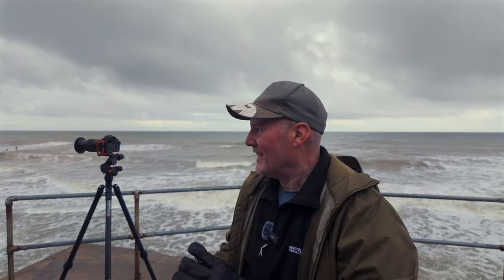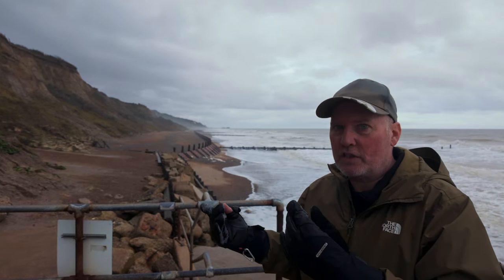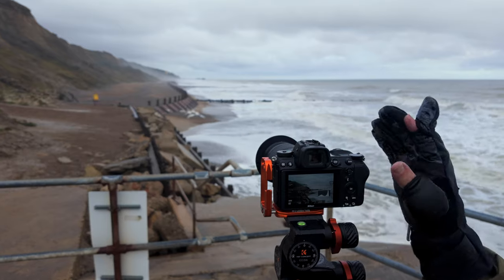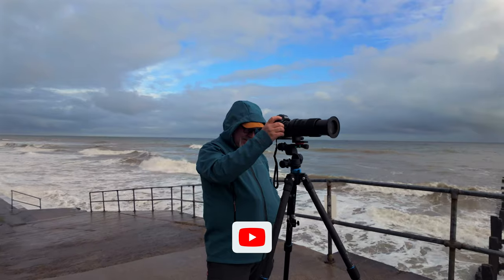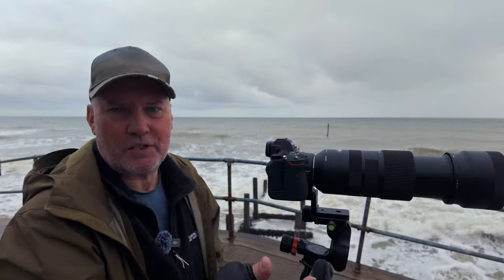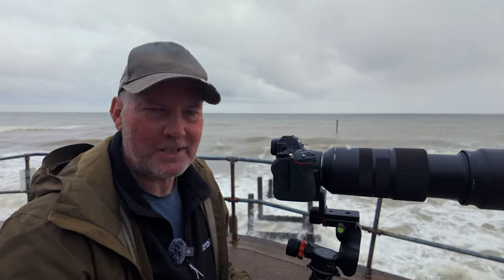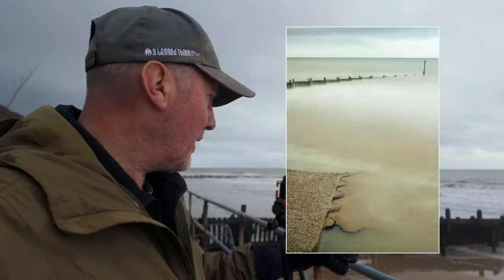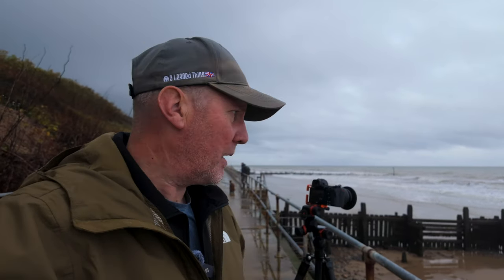The Seascape Photographer's Toolkit: Long Exposure vs Fast Shutter Speed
In this video I visit Overstrand on the north Norfolk coast to shoot some seascapes at high tide. I wanted to show two different techniques, fast shutter speed to freeze the waves as they crashed onto the shore and long exposure fine art photography. Which do you prefer?
Oh and there are also a couple of abstracts mixed in as well!
I enjoyed using a long telephoto for these and shooting on continuous shutter was a fairly new experience as I haven't used it for a while.
Go and check out if you haven't already, he is back vlogging.
Until next week then...